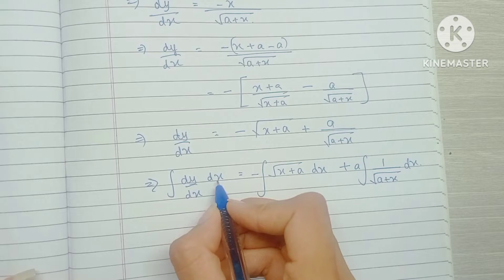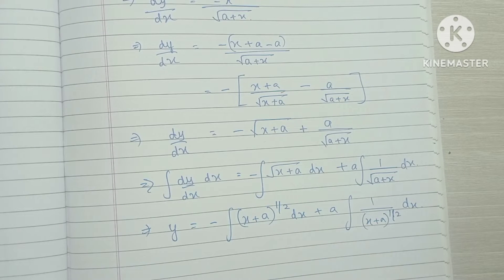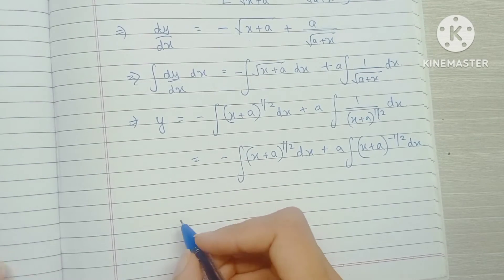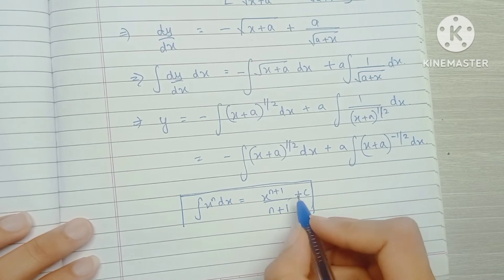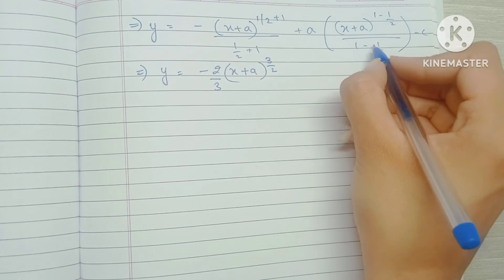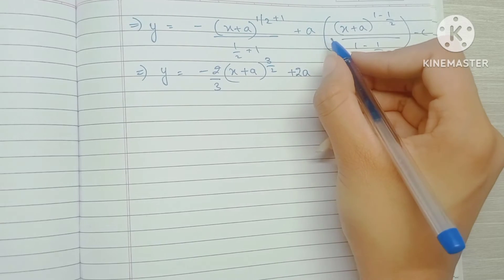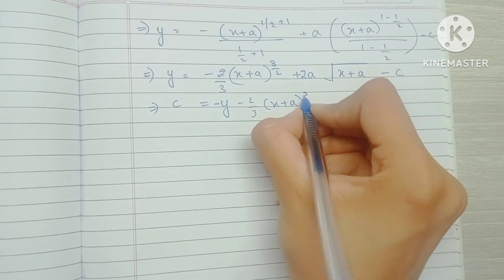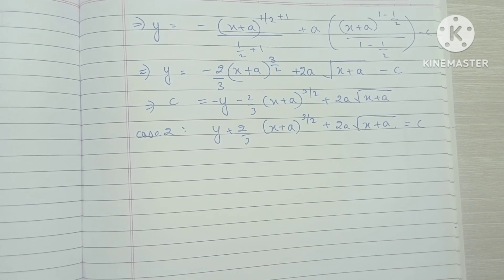Differential Equation : √(a+x) dy +x dx = 0